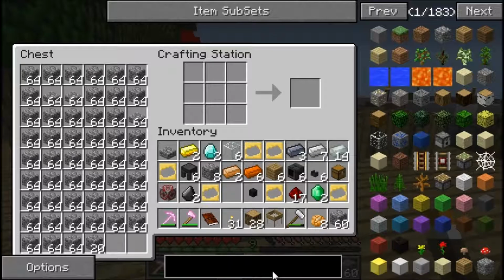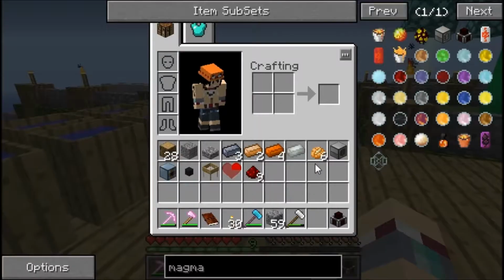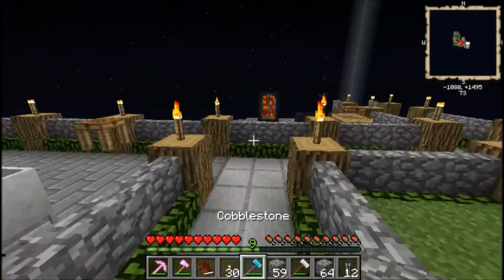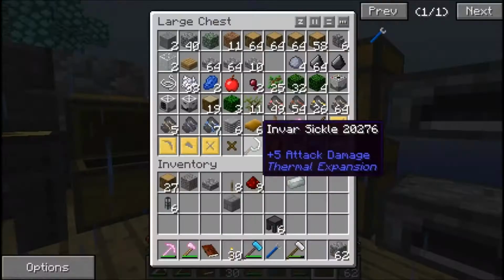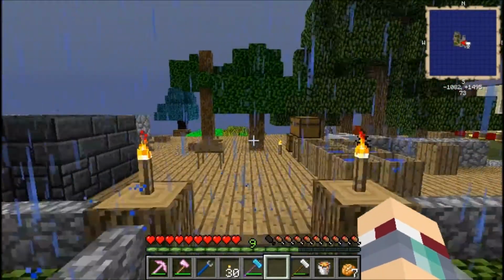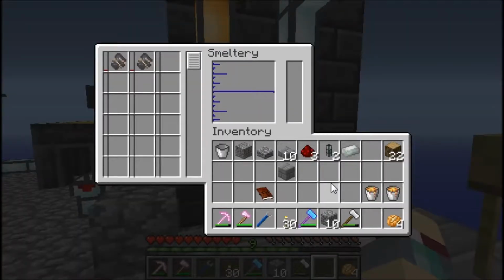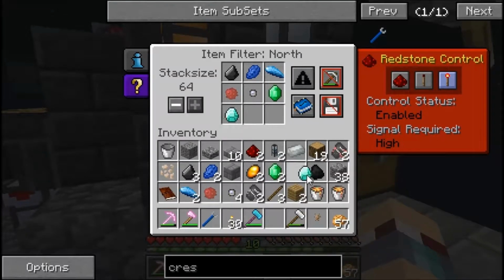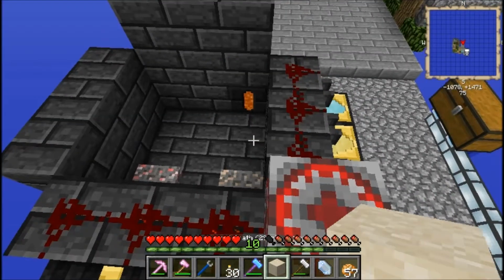Minecraft: Agrarian Skies S2(5) Automation... Maybe??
Hello!
Today we try to set up some automation but end up switching it next episode.